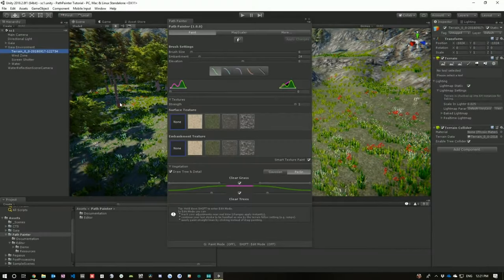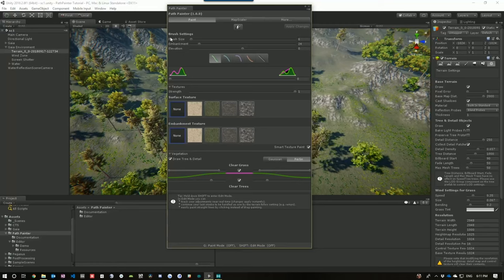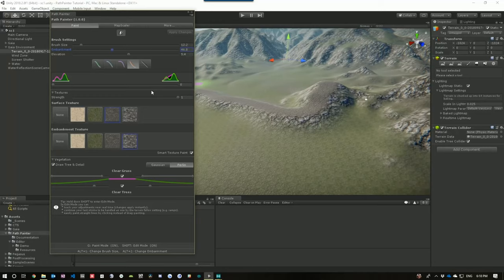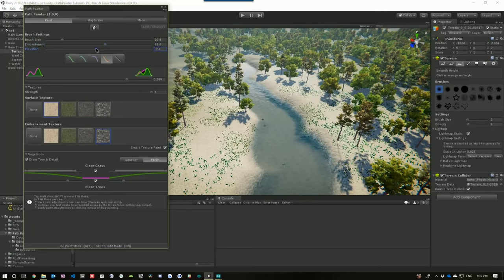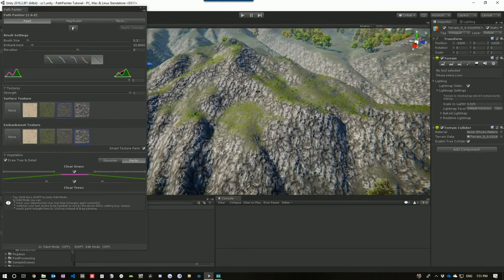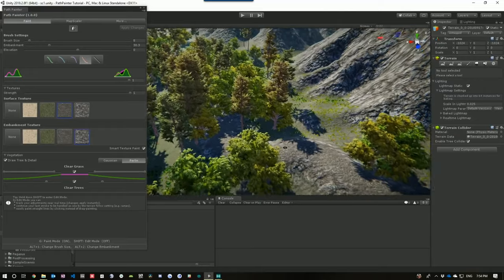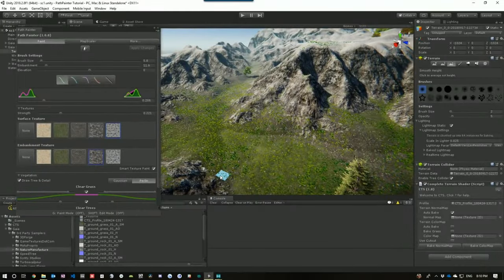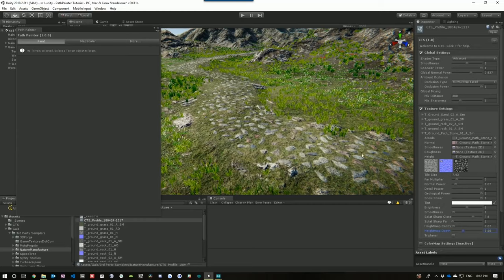Path Painter (Unity Path Tool) Tutorial (Adam Goodrich)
In this tutorial Adam Goodrich shows how to use Path Painter™ to paint Roads, Rivers, Ramps and Paths on Unity 3D Terrain. More below...

Please Note:  We do not do support on YouTube. Please lodge a request on our support link, or come to our Discord channel to ask questions.

Path tool for Unity to create Roads, Rivers, Ramps, Paths and Mountains, Valleys, Ridges, Spurs on Unity 3D Terrain.